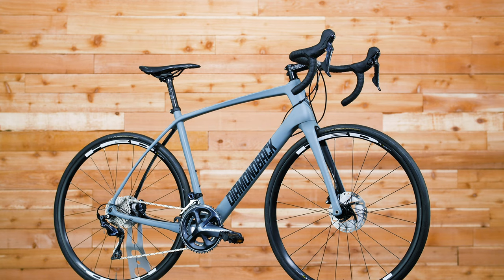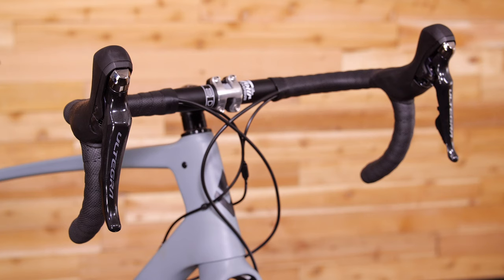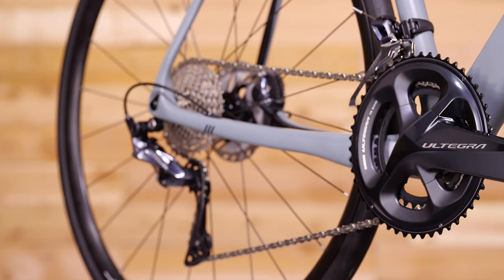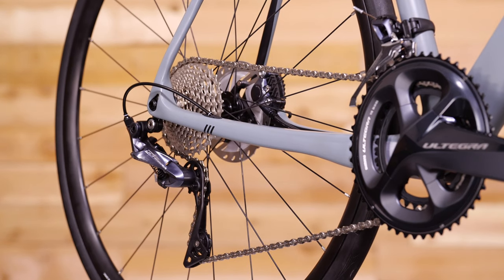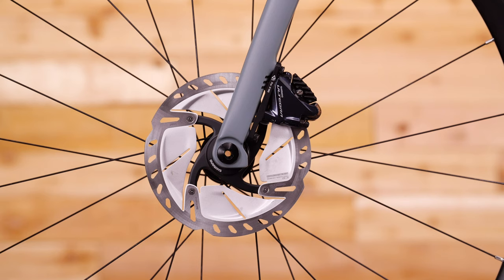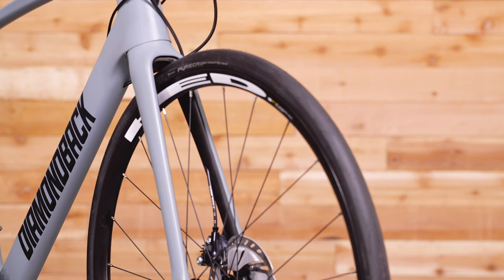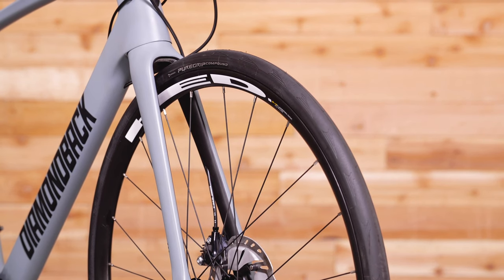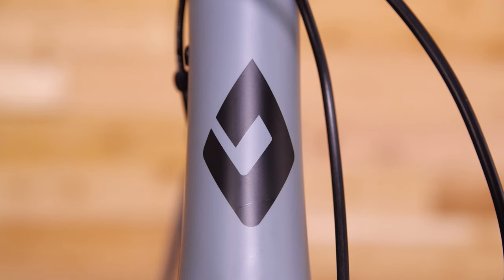2019 Diamondback Century 6C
There are plenty of gorgeous carbon bikes out there. True. There are, however, far fewer gorgeous carbon bikes out there that you’d also want to ride all day long. The Century 6C is at the top of that very short list. Our hand-built carbon frame features stiff bottom bracket and head tube junctions, as well as front and rear thru-axles — it’s a recipe for precise handling. Our carefully sculpted seat stays and exacting carbon lay-up, however, also create just the right amount of compliance.

The end result is a bike that leaps forward when you put the least effort into the cranks, yet doesn’t rattle or exhaust you when you’re hours into a ride. Our premium model features equally impressive components — Shimano hydraulic disc brakes and Ultegra 2x11 drivetrain share billing with HED’s excellent Flanders wheelset. In a world of harsh and jittery “super bikes,” the Century 6C is in a comfortable league of its own.